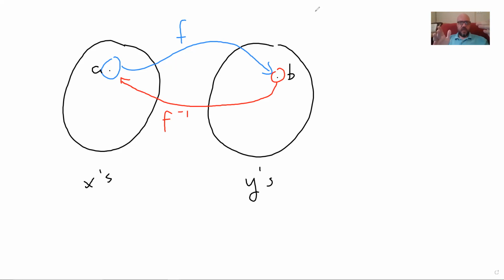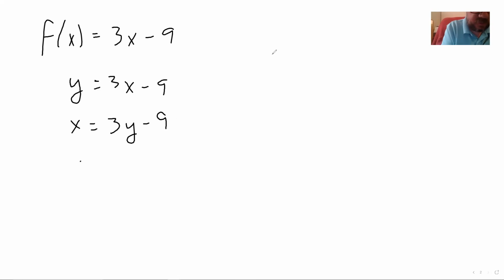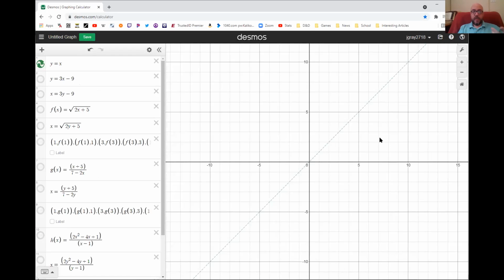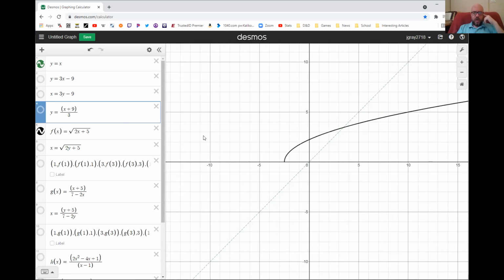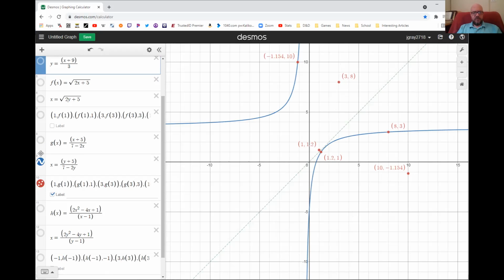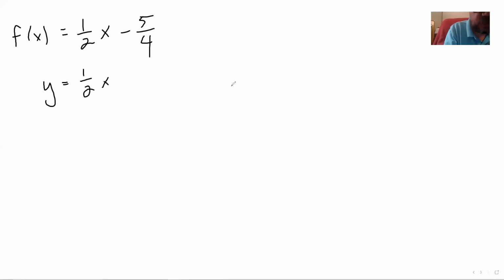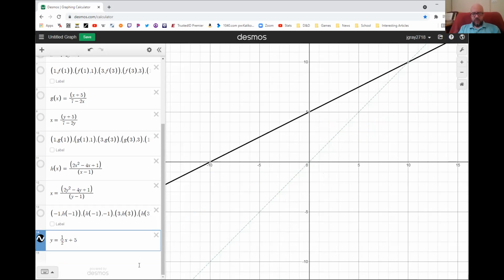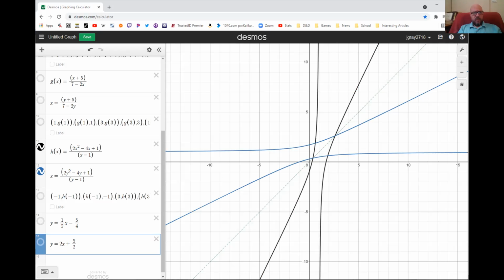Finding inverse functions algebraically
A discussion and demonstration of how to find the inverse of a function:

1 - Switch x and y
2 - Solve for y

There are some pretty Desmos graphs too.